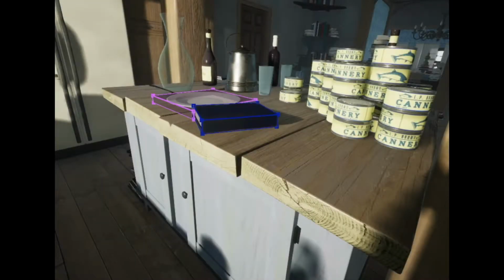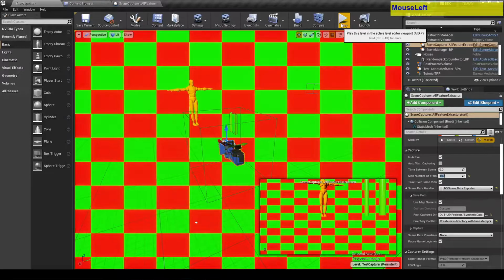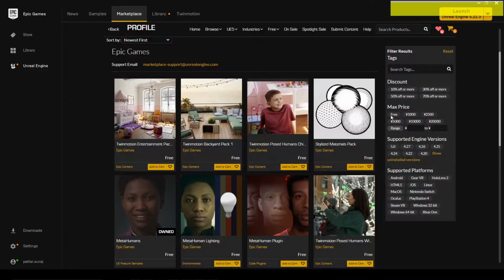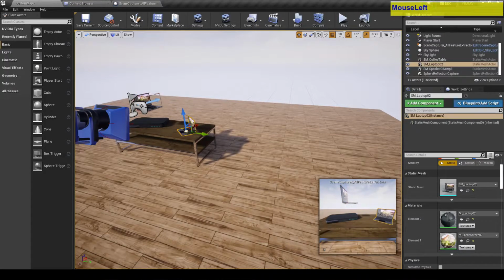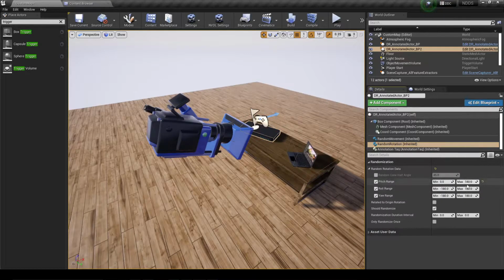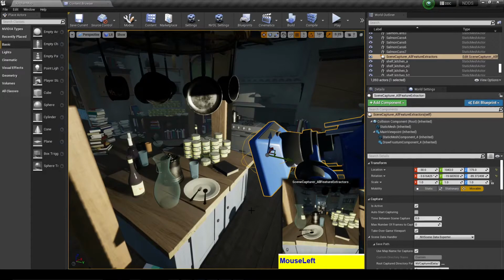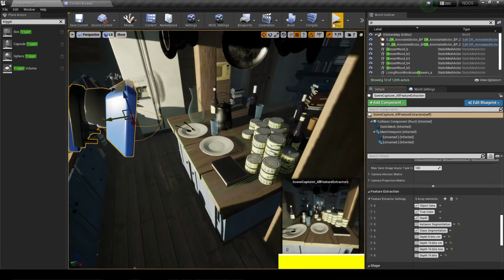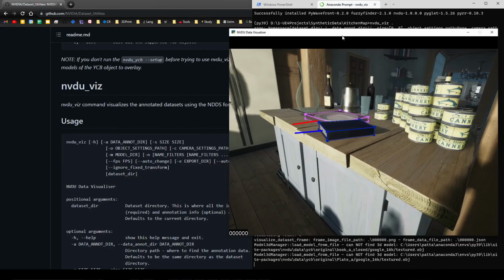How to generate synthetic data using Unreal Engine 4 and NDDS | Tutorial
In this video, we'll learn how to generate synthetic data for your computer vision applications using Unreal Engine 4 and NVIDIA Deep learning Dataset Synthesizer (NDDS).